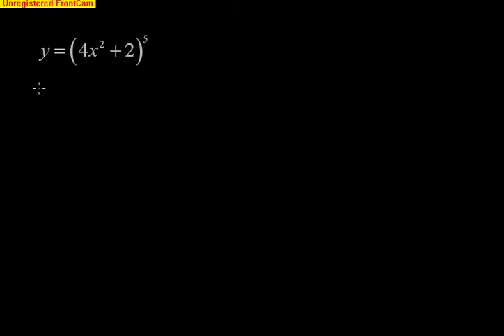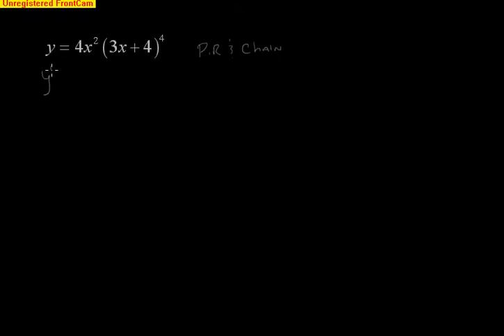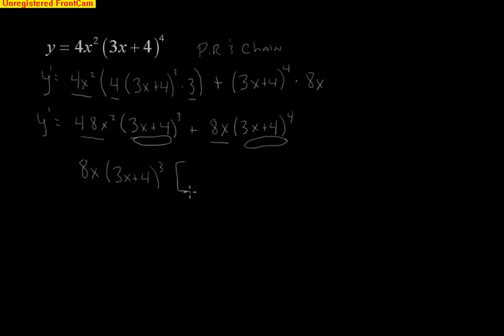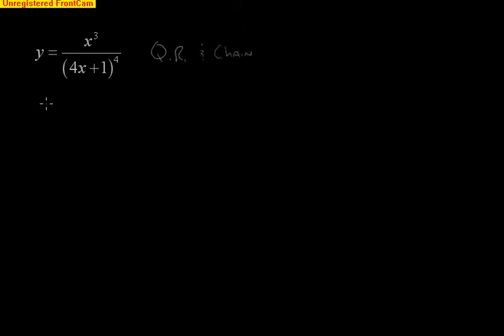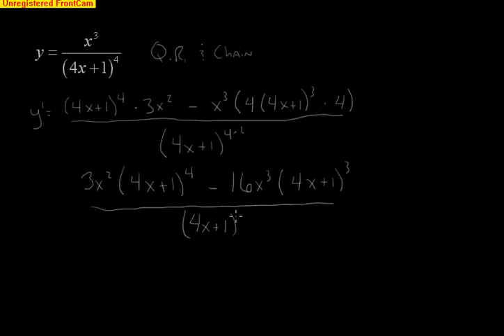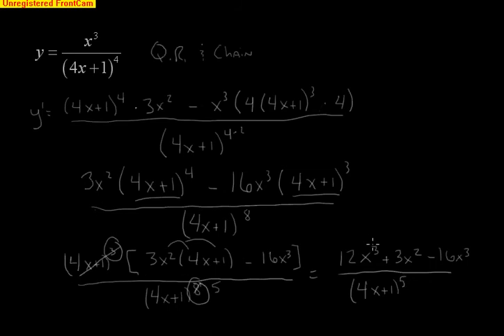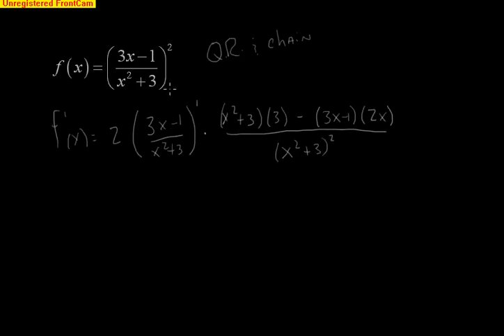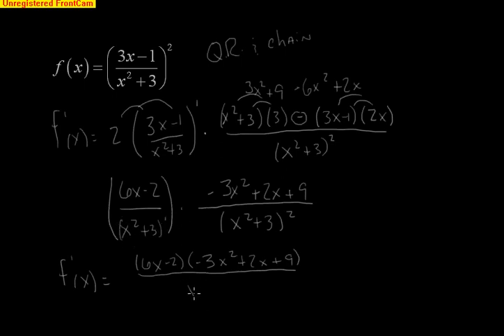Derivative: Chain Rule Examples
4 Examples for the Chain Rule we did in class